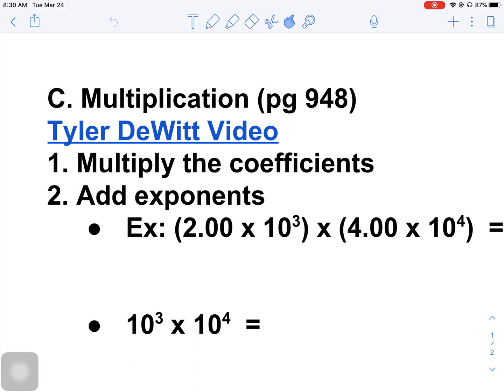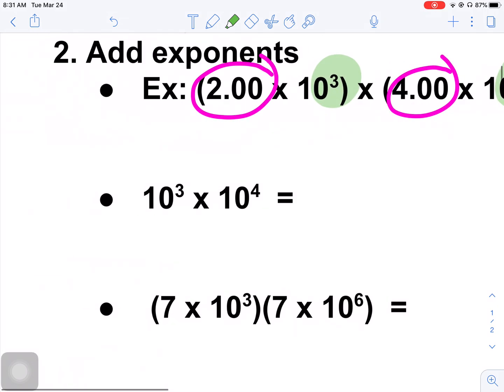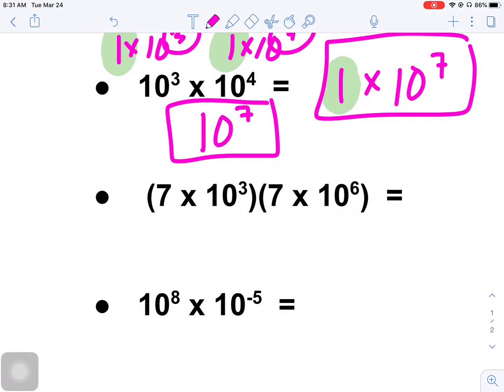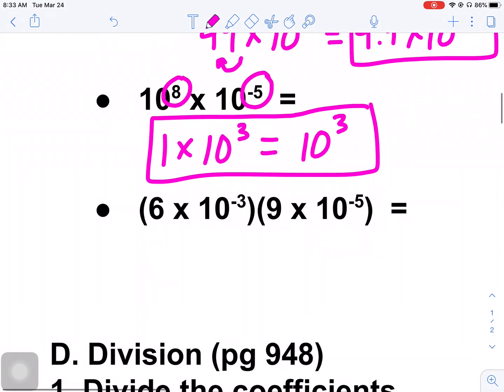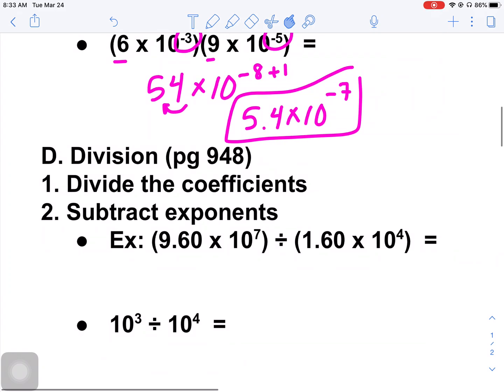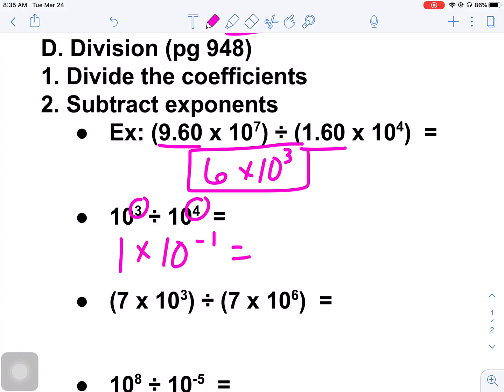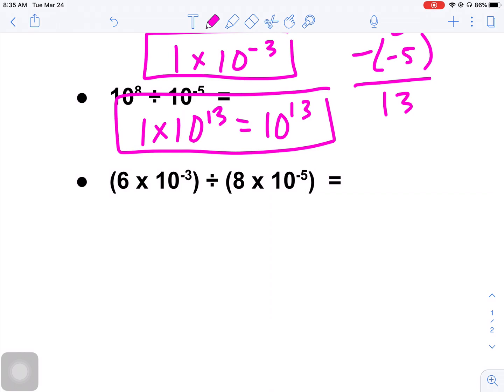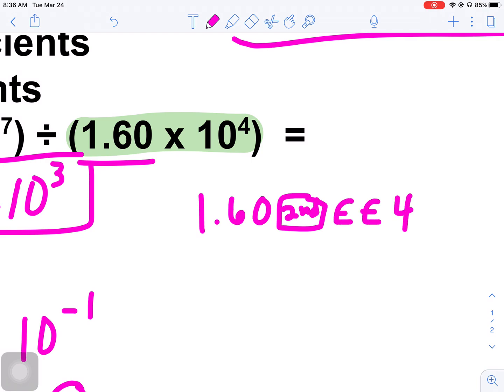Day 5 - Chem 1 (3-24-2020)